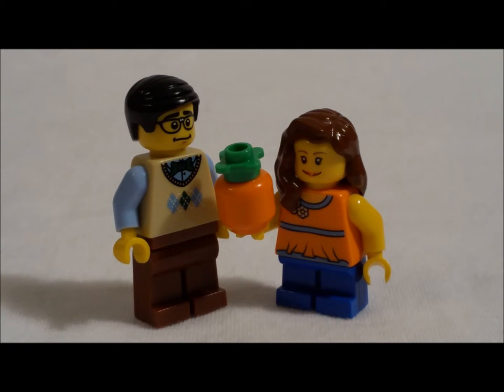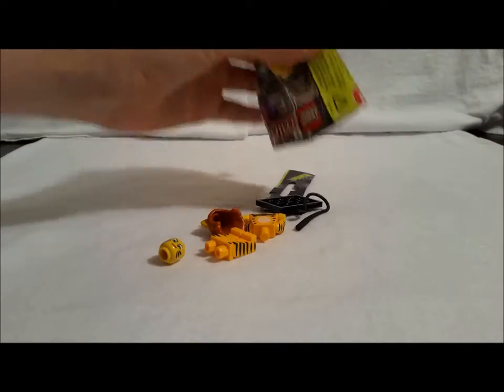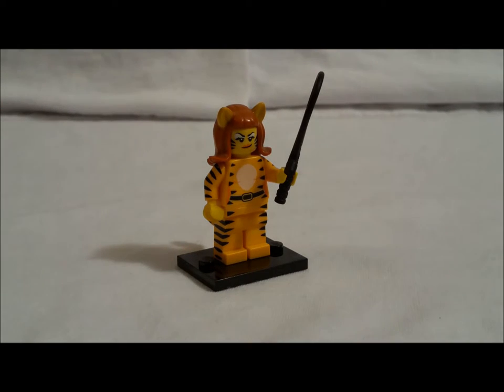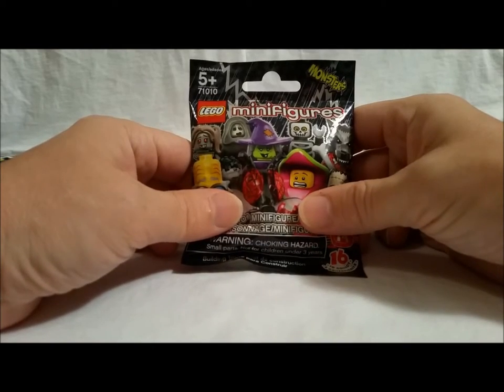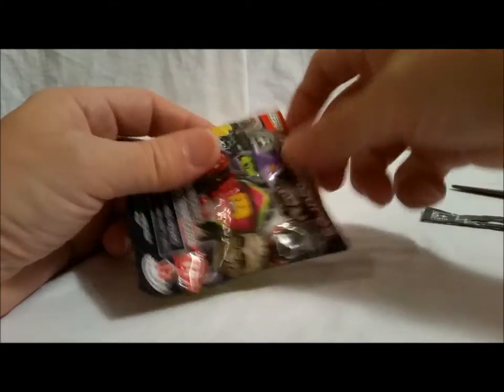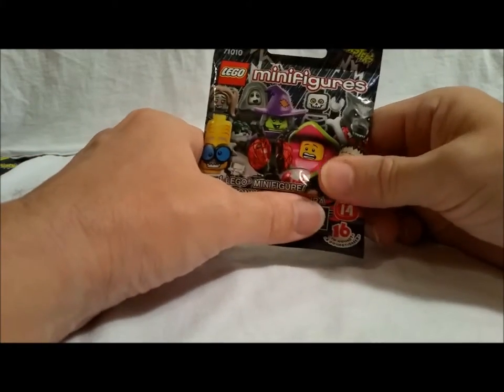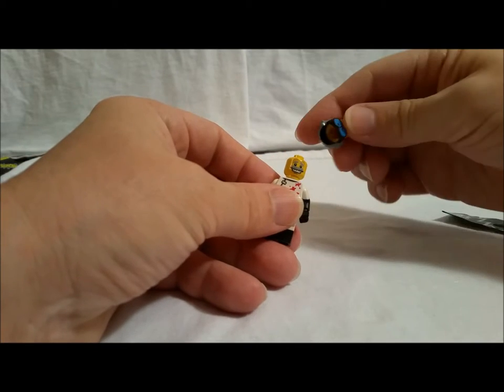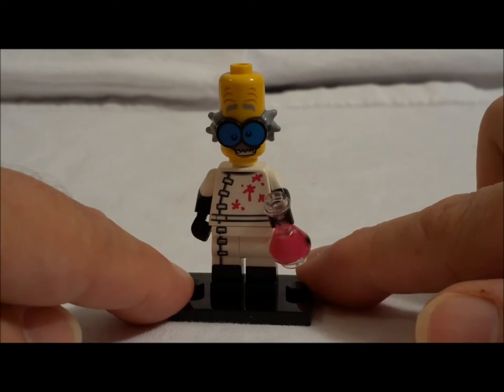Lego Series 14 Monster Minifigures Tiger Witch Plant Scientist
Learn how to find the Series 14 Lego Monster MInifigure that you want by feeling the bag.  This video gives you the information you need to find the Tiger Woman, Wacky Witch, Plant Monster, and the Monster Scientist.